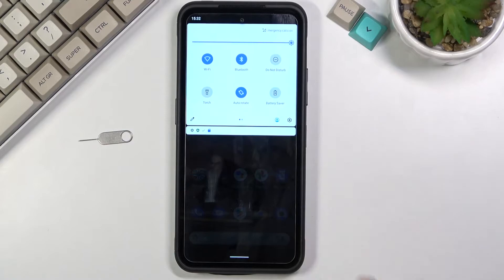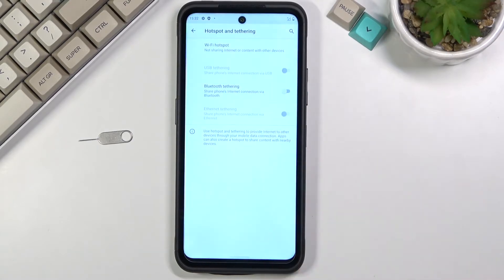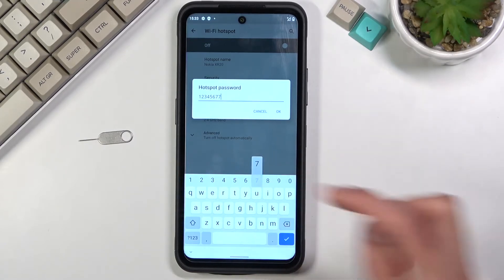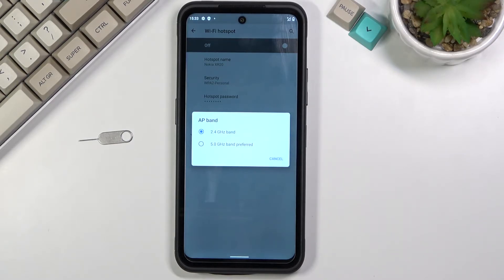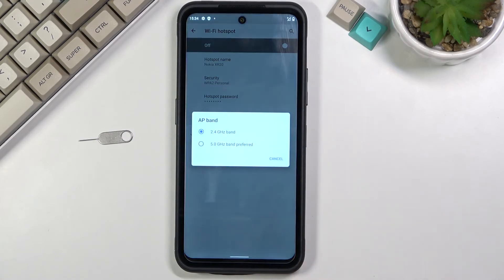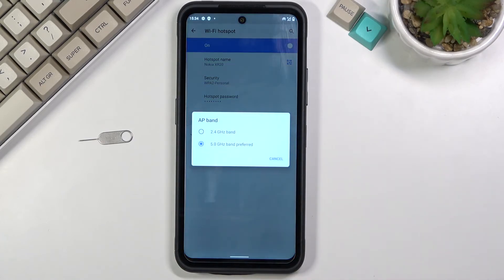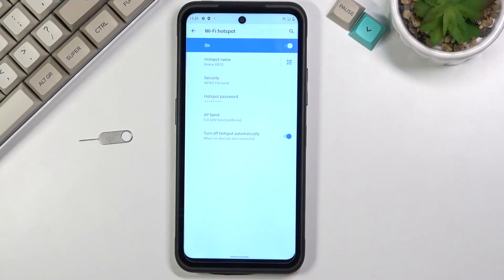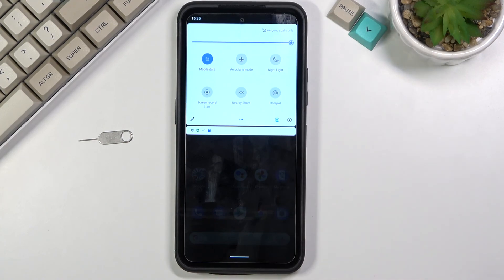How to Enable Portable Hotspot on NOKIA XR20 - Set Up Personal Hotspot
Learn more info about NOKIA XR20:
If you want to know how to enable portable hotspot in NOKIA XR20, watch this tutorial. Our specialist will show you how to activate your personal hotspot, and then how to change your password, name and much more. Thanks to us, you will be able to freely share your Wi-Fi with your friends. Learn more about the NOKIA XR20 by visiting our YouTube channel. We have created many tutorials that will explain many modes and functions of the NOKIA XR20.

How to turn on portable hotspot in NOKIA XR20? How to enable portable hotspot in NOKIA XR20? How to share Wi-Fi in NOKIA XR20? How to share Wi-Fi by using NOKIA XR20? How to use a portable hotspot in NOKIA XR20? How to activate a portable hotspot in NOKIA XR20? How to create hotspot in NOKIA XR20? How to set up a personal hotspot in NOKIA XR20?